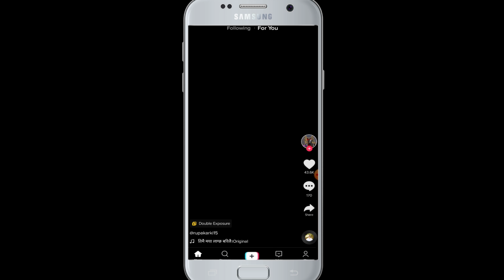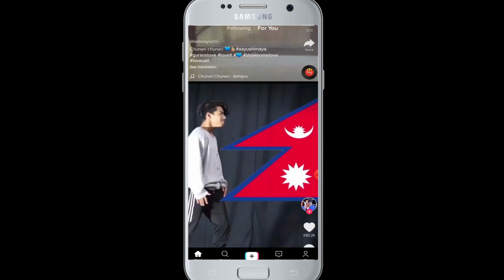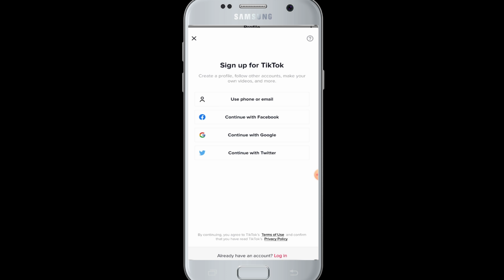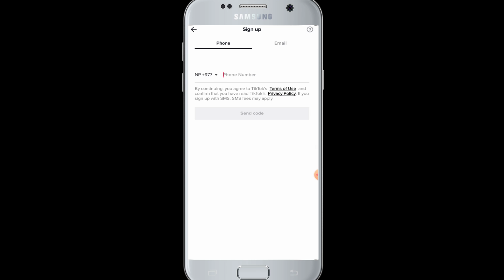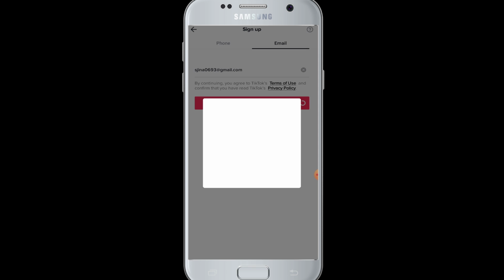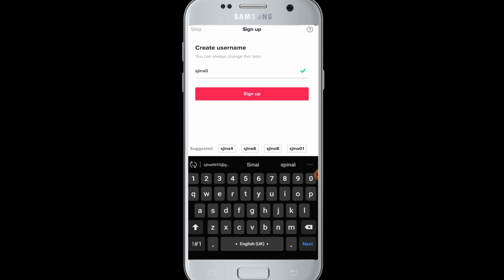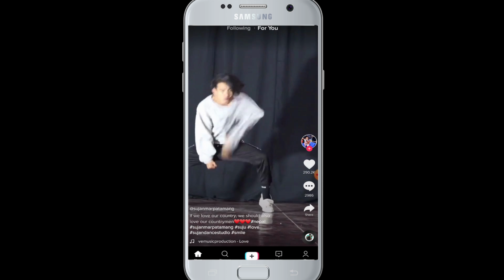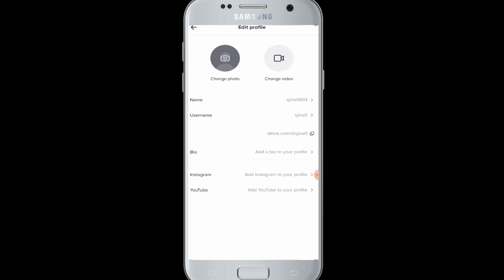TikTok Sign Up 2020: Create TikTok Account with Email (Without Phone Number) | Tiktok Tutorials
If you are looking for Tiktok account registration for the first time, make sure you watch this video to learn the 100% working Tik Tok sign up process using email address in details.

In this video we will show you how you can easily create a new Tik Tok account using the email sign up option without using your mobile phone number for Tiktok account registration.

Steps to sign up on TikTok:
1. Download the TikTok app from the Google Play Store.
2. Look for the Tik Tok app icon and tap to open it.
3. Now tap on the humanoid icon located at the bottom right corner.
4. Tap on the "Sign up" button to create a new TikTok account.
5. Now to register with email, tap on the first option that says "use phone or email".
6. Select your date of birth and tap on the "Next" button.